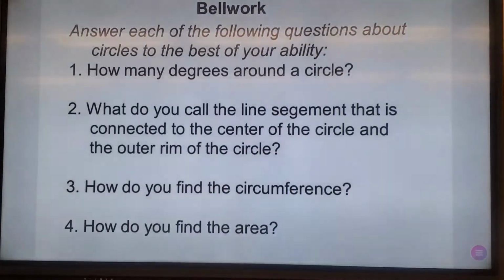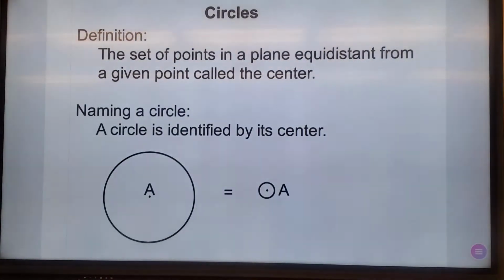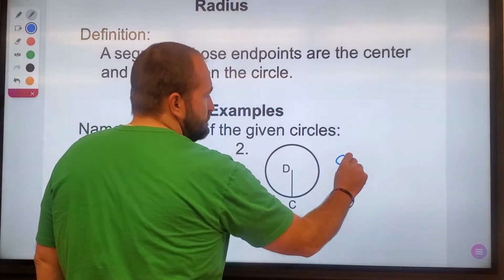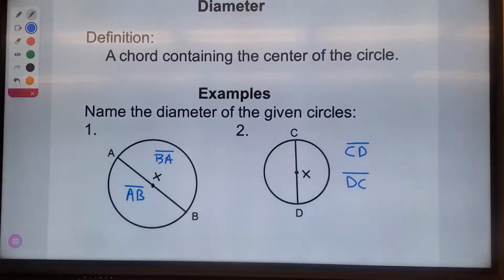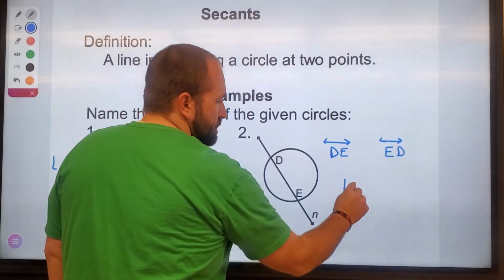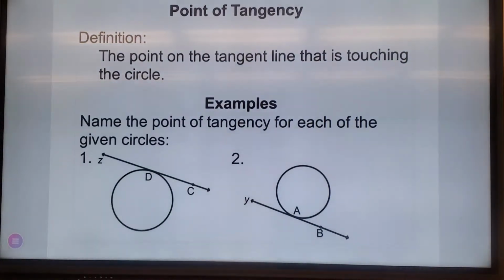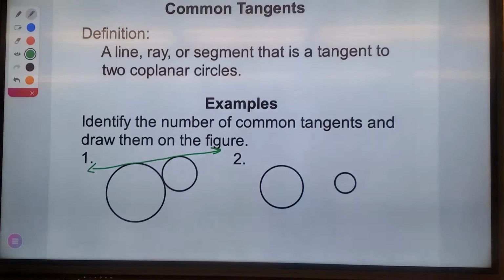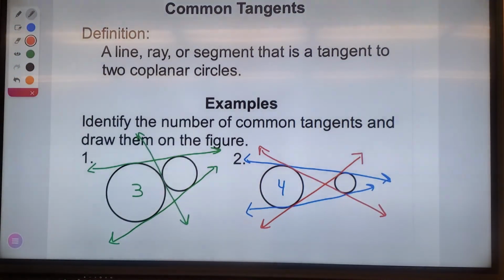Overview of Circles